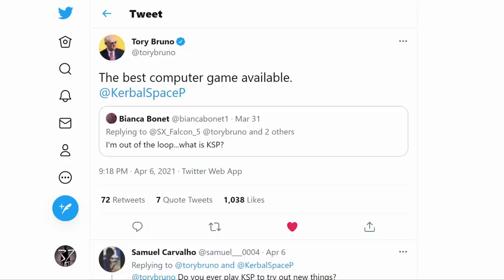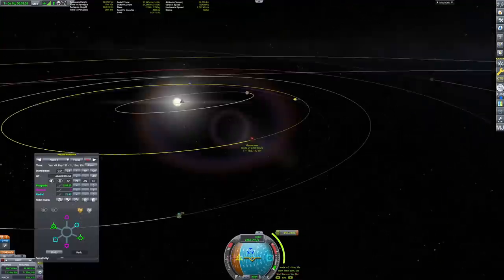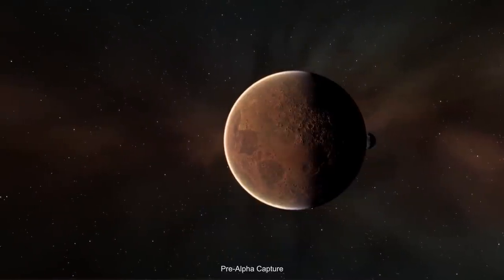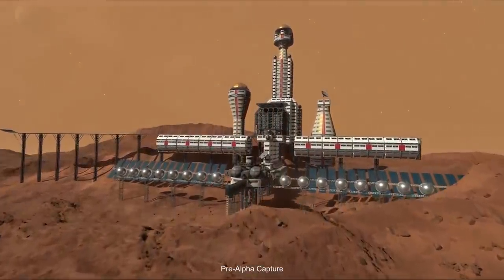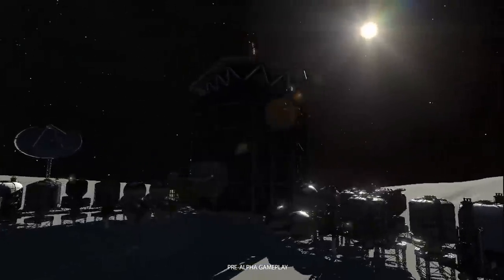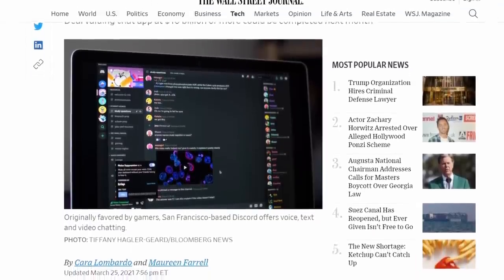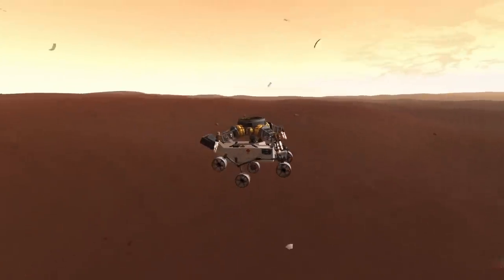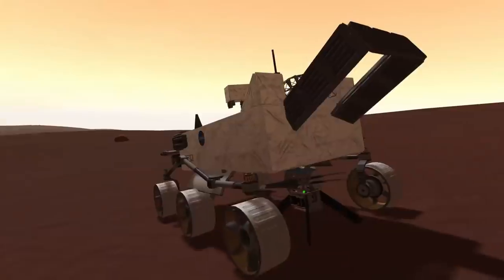5 Problems Kerbal Space Program 2 Multiplayer Needs To Solve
Unfortunately no big news yet about multiplayer in KSP2. But let's hope that the developers have already addressed the things I mention in my video.
What do you think? What other issues need to be solved before the release?

0:00 Multiplayer in KSP2
1:33 Time Warp
3:43 The "AGAIN!" Problem
5:48 Communication
8:05 Mods In Multiplayer
10:00 Long Term Motivation